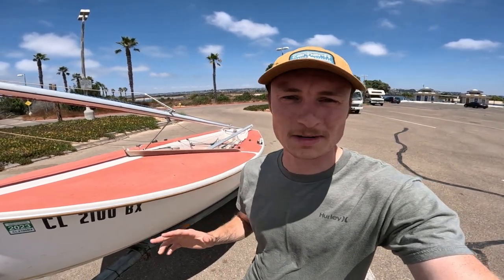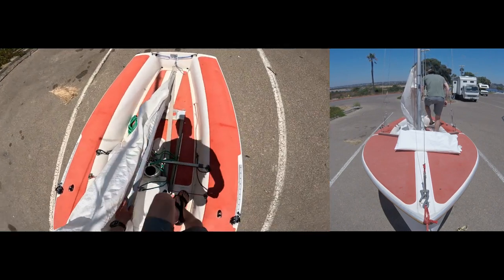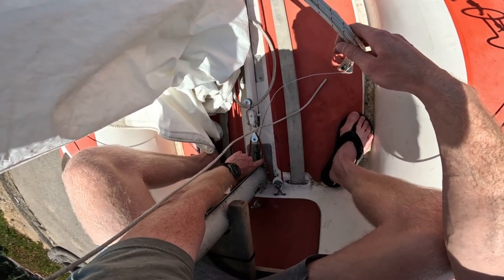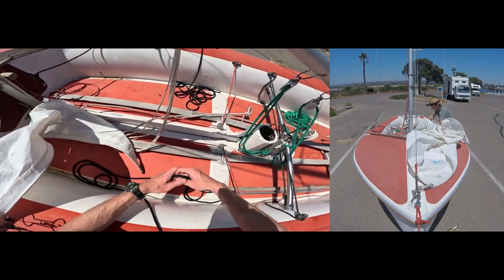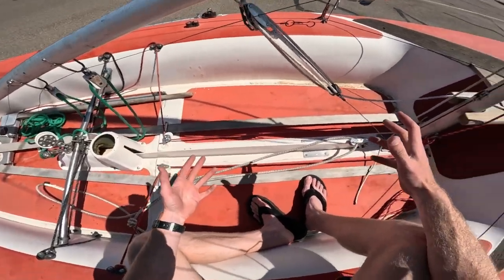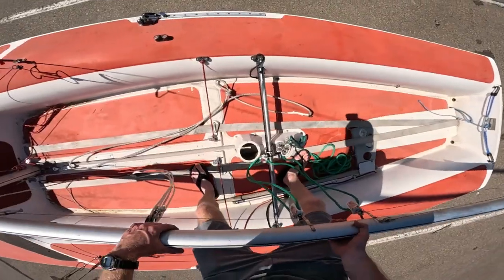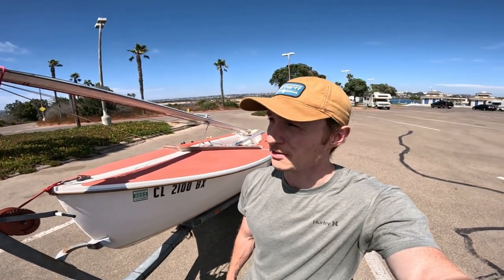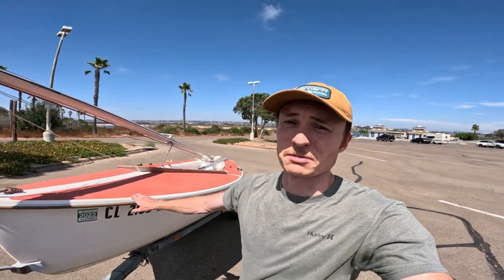C-15 Rigging, Setup, Takedown Guide (Solo!)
DETAILED CHAPTERS BELOW

My unapologetically long, slow, and thorough guide for setting up and taking down the mast, sails, rigging, etc. of the Coronado 15. All steps are done solo, no help from crew.
(I apologize for the random screaming from SeaWorld in the background and the jet noises overhead, lol)

0:00 - intro
0:27 - stepping mast
6:45 - boom
8:13 - mainsail
20:41 - jib cars
21:53 - rudder and DIY tiller-tamer
23:18 - DIY interchangeable tiller extension
26:00 - emergency paddle storage
26:21 - jib sail
34:00 - DIY storage pouches
36:39 - centerboard
40:37 - securing boom for transport
43:09 - tying rigging to mast for transport
52:18 - taking mast down
55:22 - securing mast for transport
1:04:52 - securing hull to trailer
1:06:41 - hull plug

**One thing to note: I forgot to talk about the mainsheet traveler, but essentially I don't use it. I just keep it center and forget about it. The system isn't very user-friendly and it's not worth the trouble unless you're racing and the course has long segments.